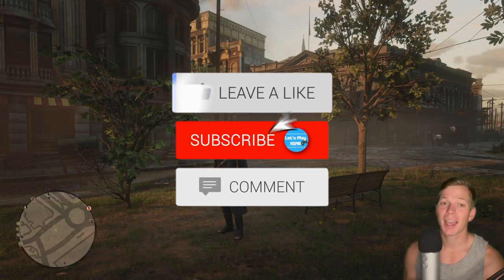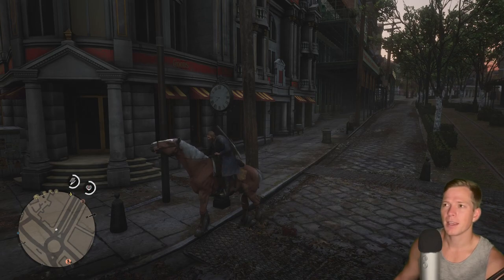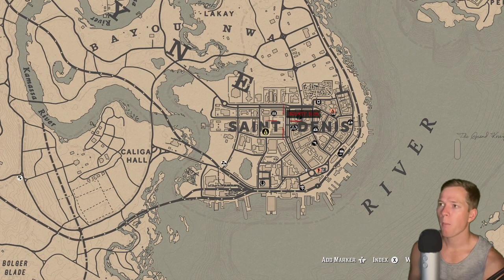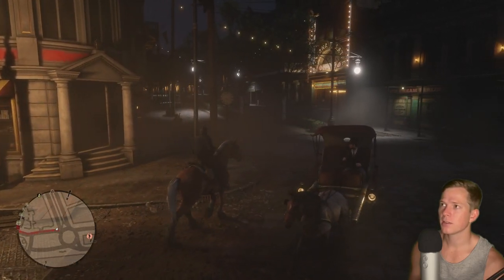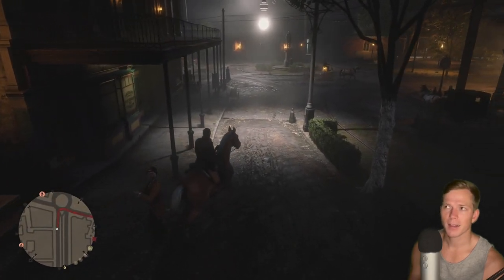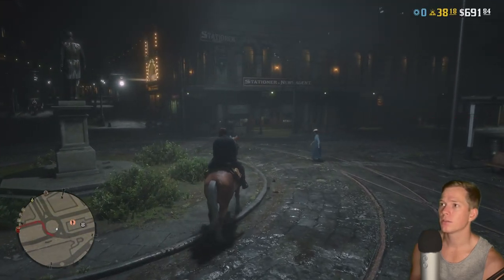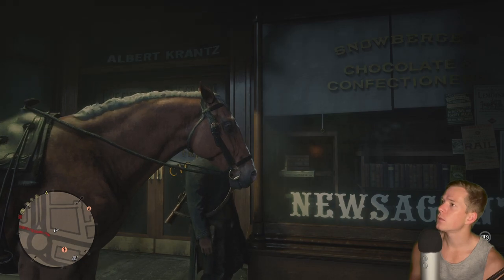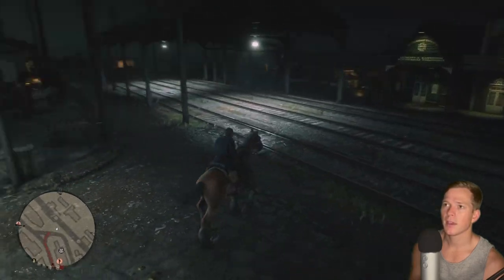ASMR Gaming: Red Dead Redemption 2 | A Detailed Tour Of Saint Denis - Gum Chewing & Whispering